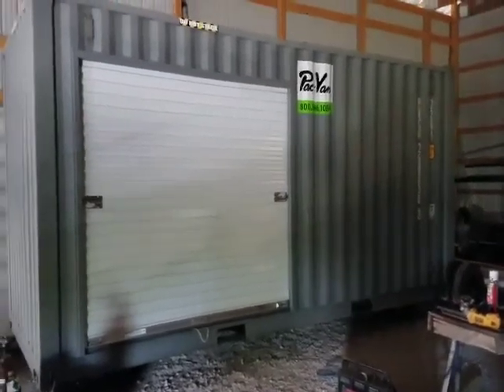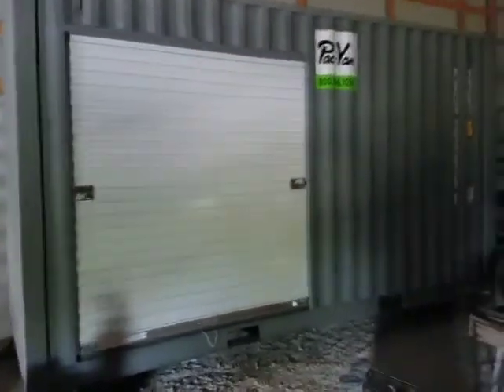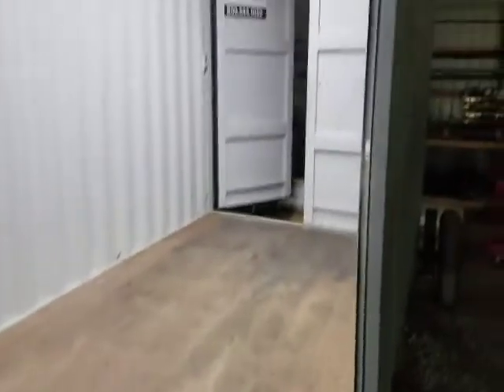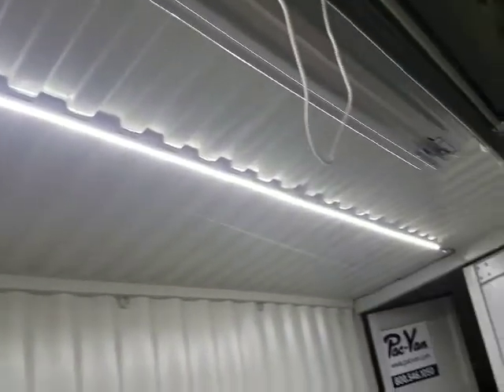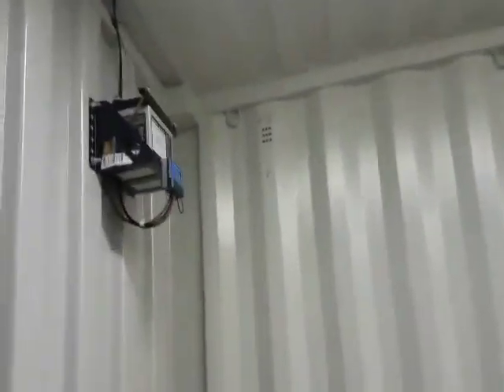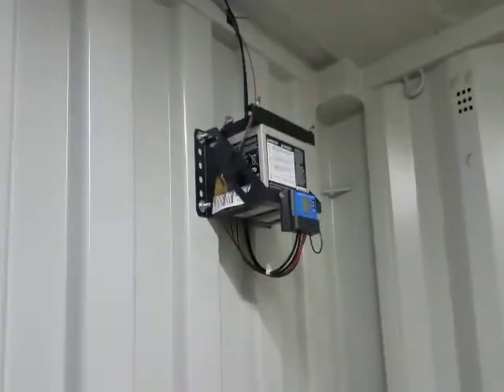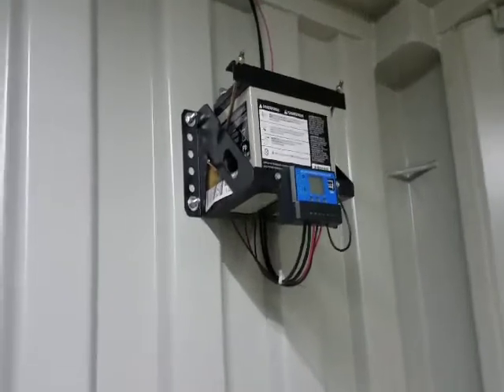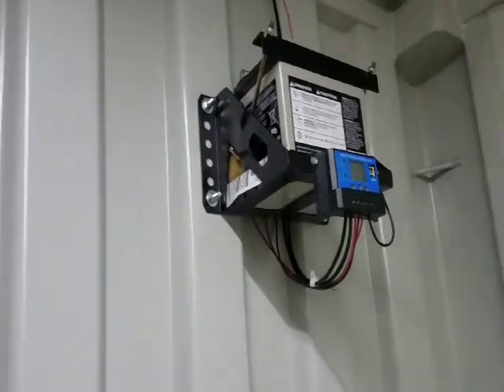Pac-Van Customized 20’ Storage Container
Check out our project video of a customized 20’ storage container equipped with 8’ roll up side door and LED solar light kit.  to learn more.